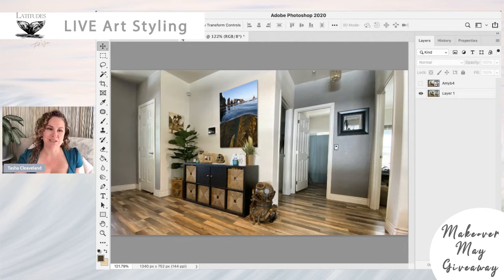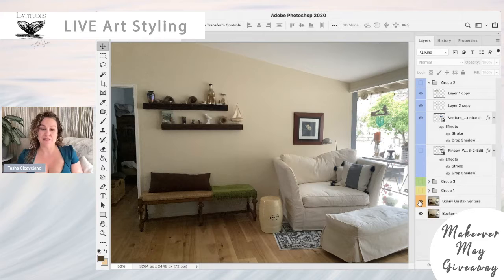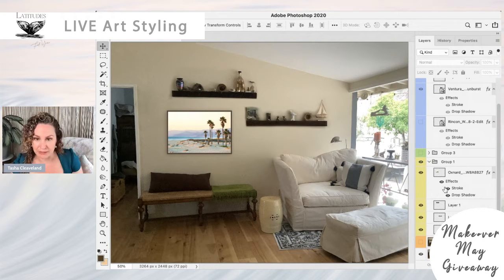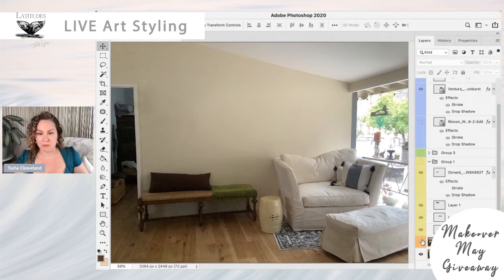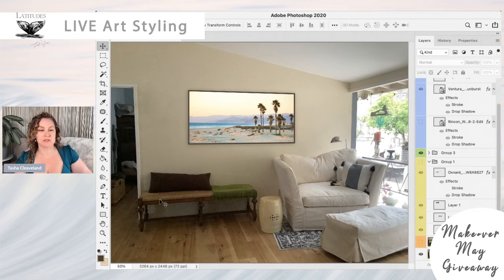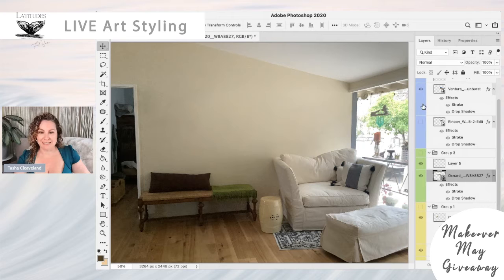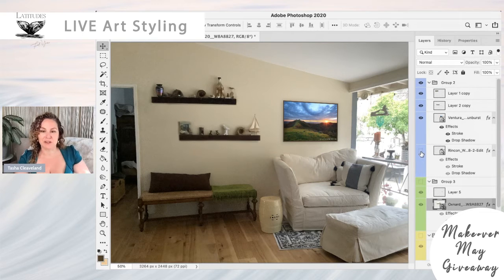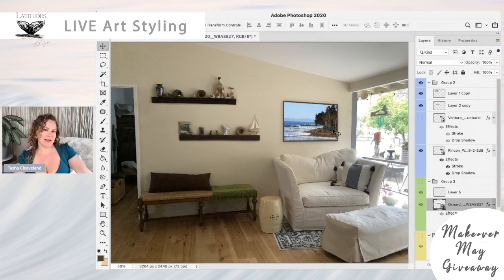Arranging artwork for a mixed use space with angled ceiling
Working with two challenging elements. Angled ceilings can pose size challenges. Artwork normally defines one area of a room, especially when breaking up a larger space.